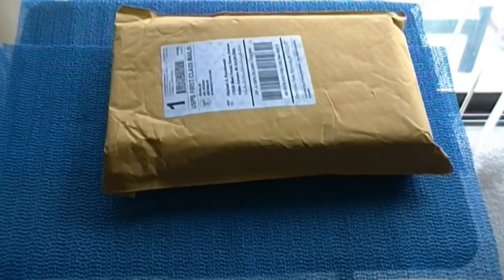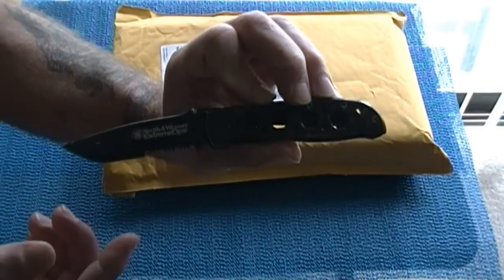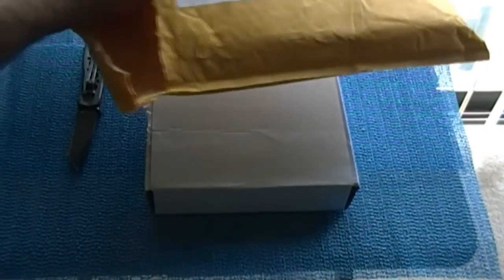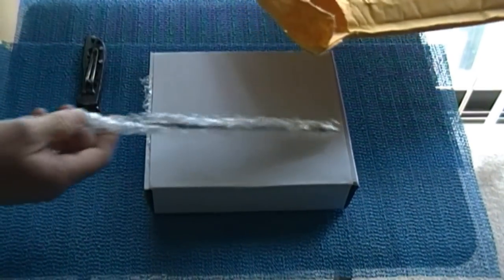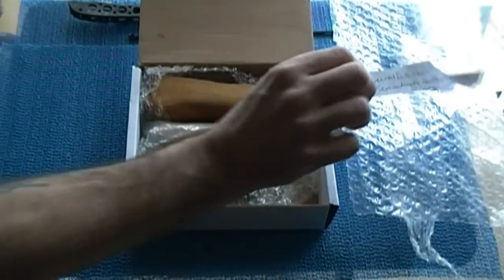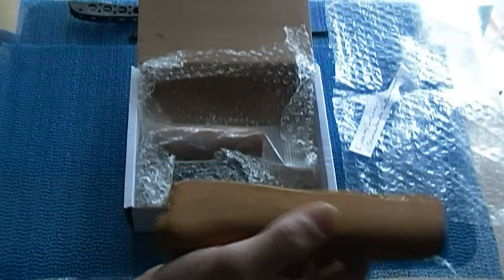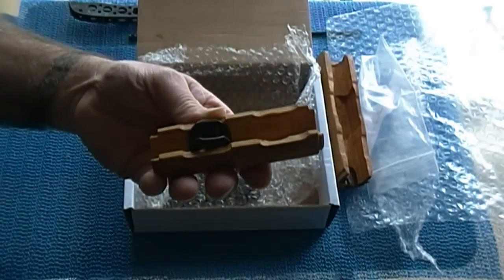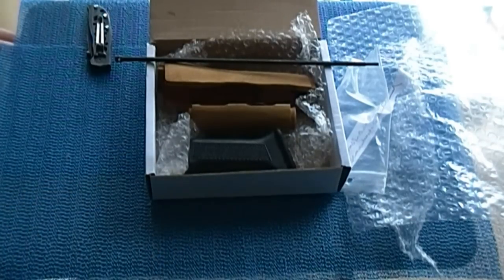UNBOXING VIDEO, CONTEST PRIZE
This is my first ever unboxing video and my first ever contest prize on You Tube. I want to thank Howard at PSFSDINC's CHANNEL for all the great prizes. Thanks for putting on this contest. I also want to thank Pete at the ARMORYchannel for participating in the contest and making the contest winner video. Thanks you guys you ROCK !!!I